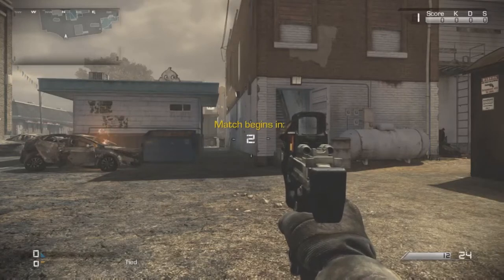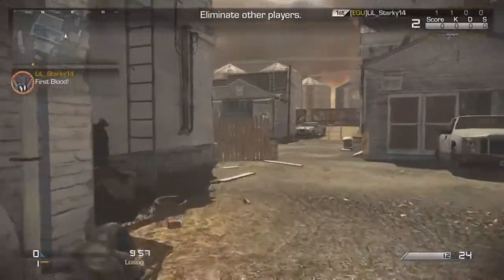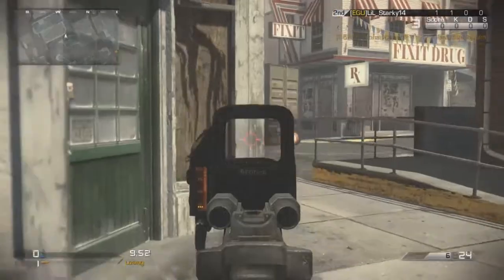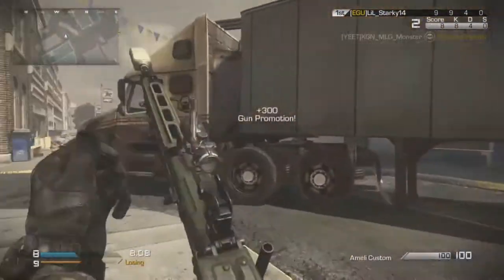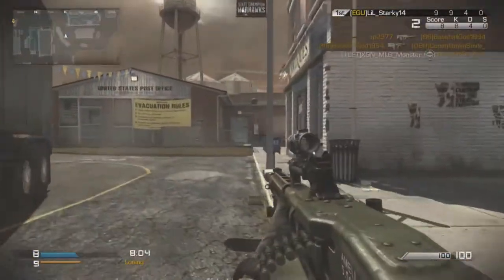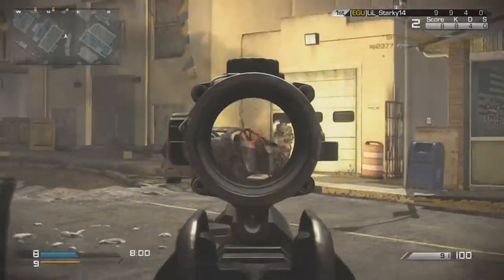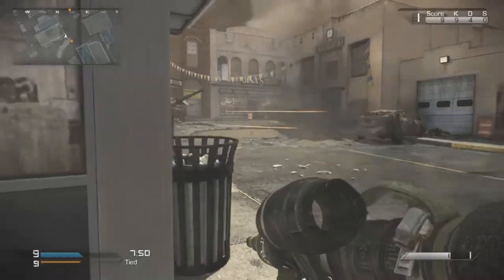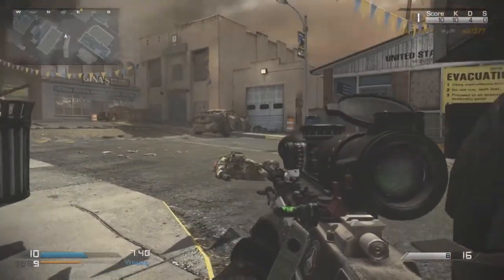Cinch Gaming Sponsorship! w/ 5% Discount Code! (Code in description)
This is my video on me getting sponsored by Cinch Gaming! I'm just telling you guys in this video what Cinch Gaming is, what they make and what they do. They make really cool custom controllers and they have their own clothing as well.

Cinch Gaming 5% Discount Code: MonsterGaming